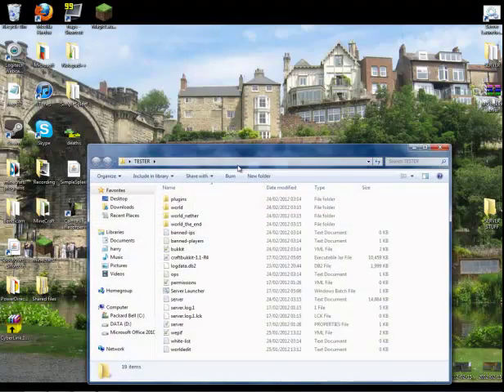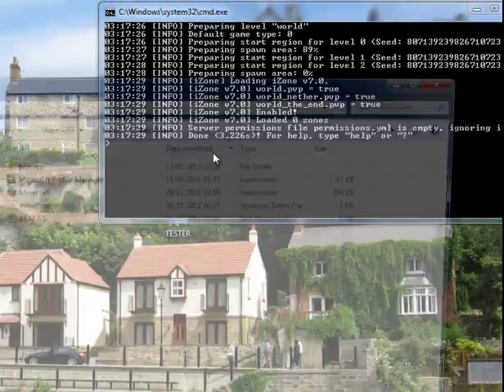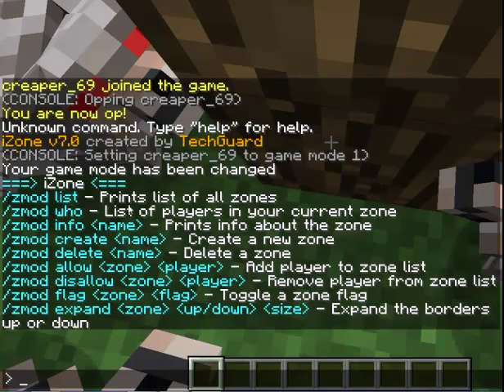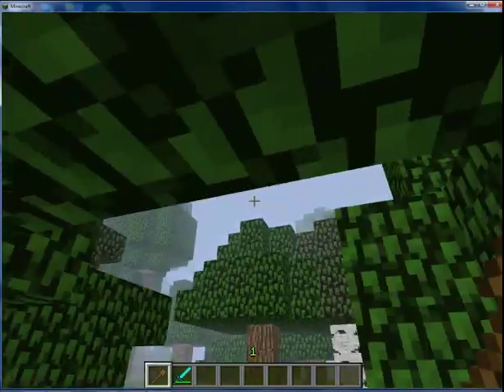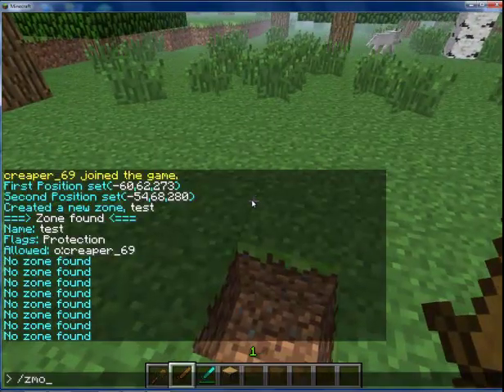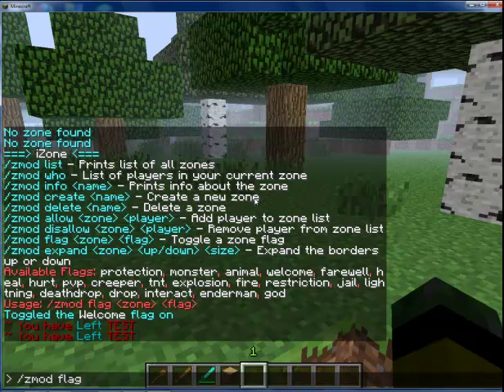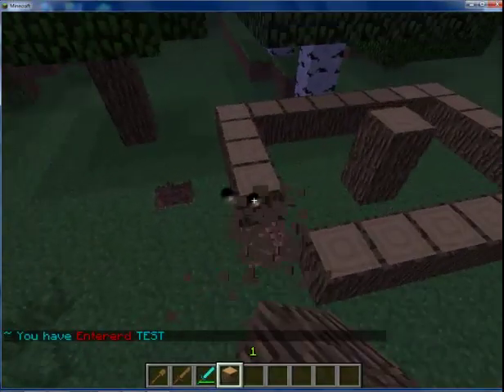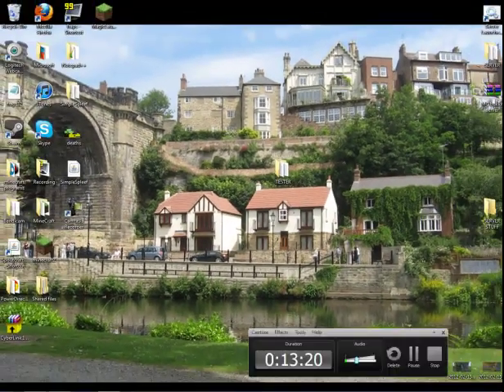Izone how to use and install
how to use and install Izone by TechGuard